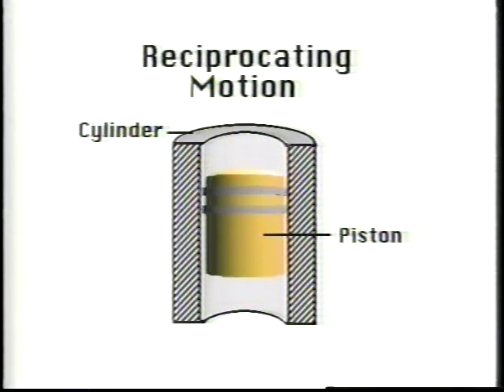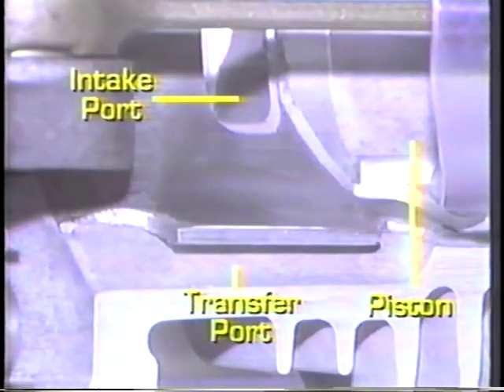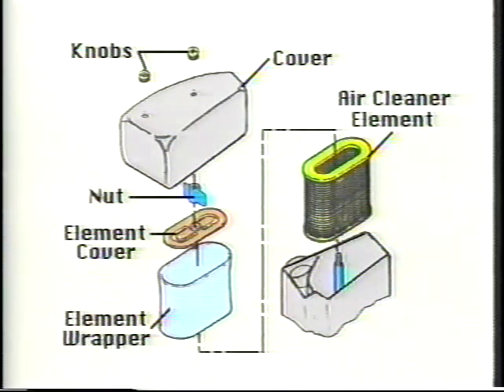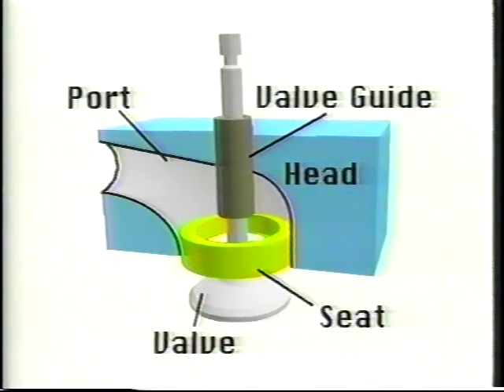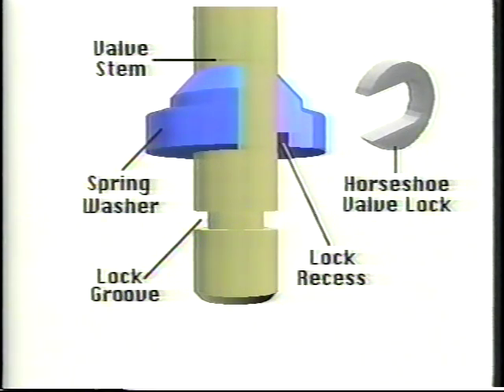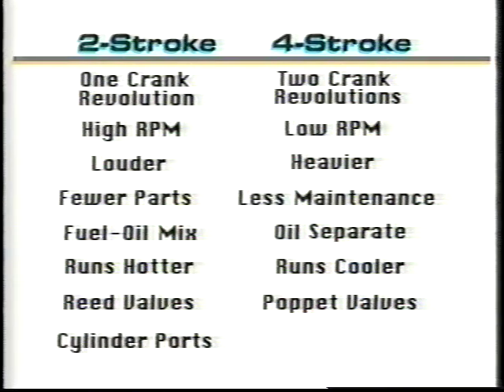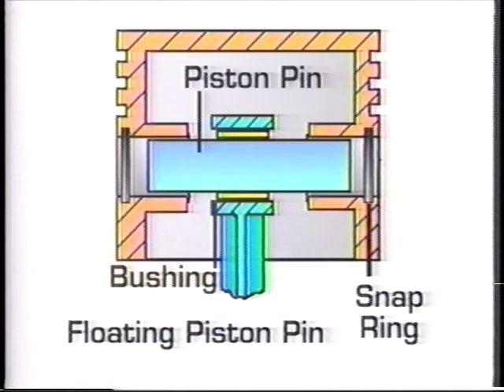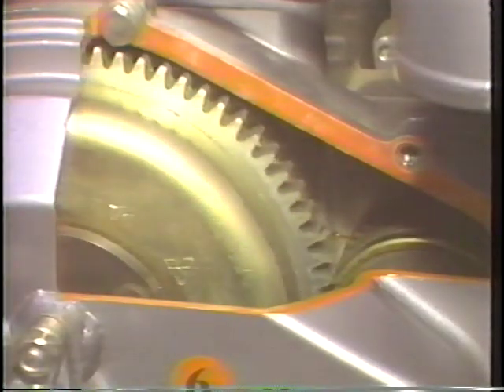Small Engine Construction